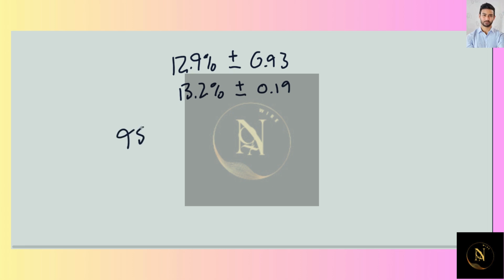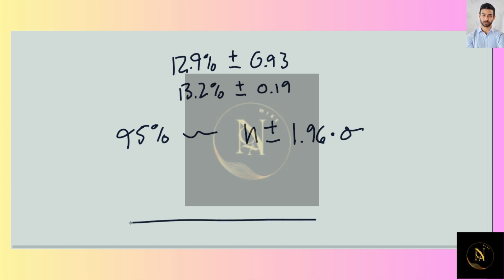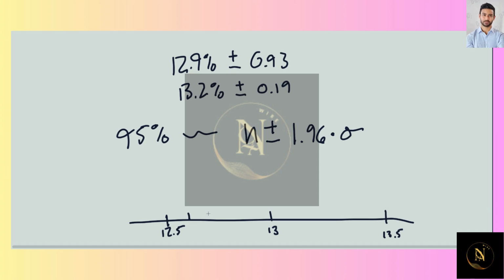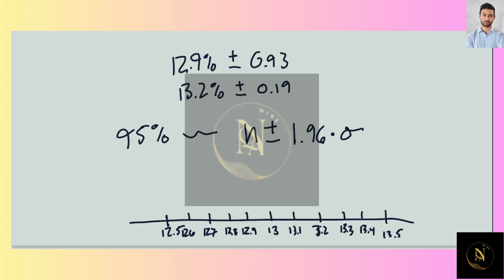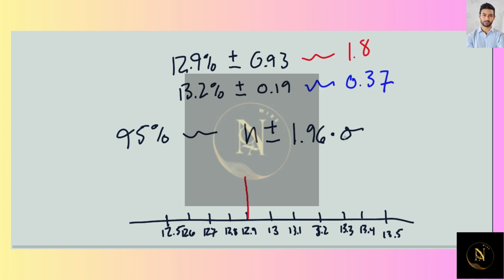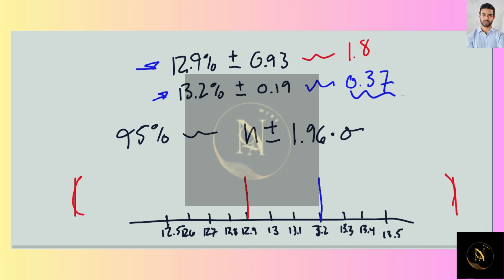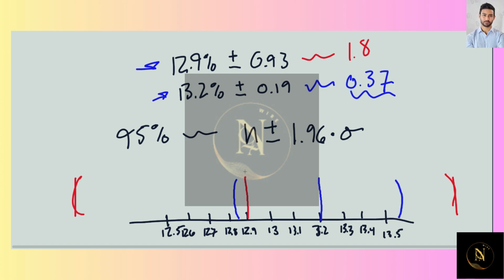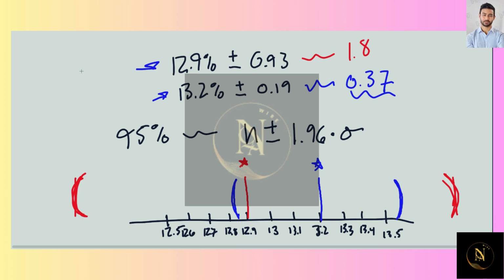[Chemistry] Two independent forensic chemists analyzed two batches of cocaine, one found at the crim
[Chemistry] Two independent forensic chemists analyzed two batches of cocaine, one found at the crime scene and the other retrieved from a suspect. Expert A analyzed 10 aliquots of the crime scene batch and found the batch to contain 12.9% ± 0.93 standard deviation. Expert B analyzed 12 aliquots of the batch from the suspect and found the batch to contain 13.2% ± 0.19 standard deviation. Are the two batches of common source at 95% level of confidence